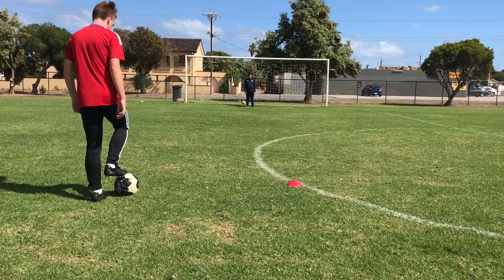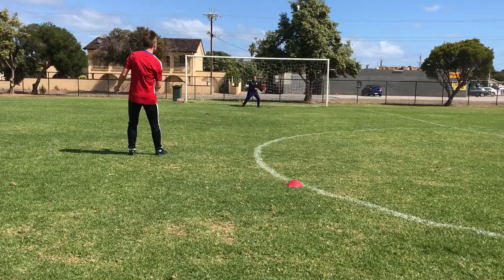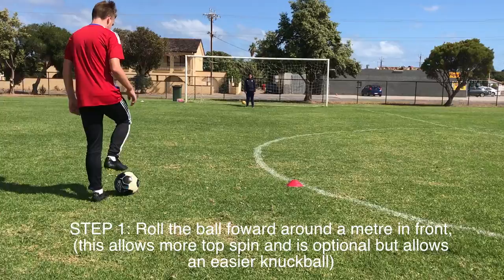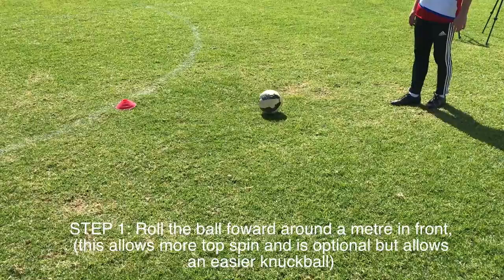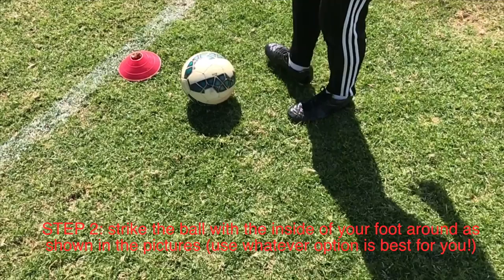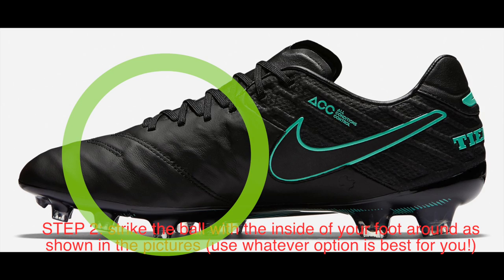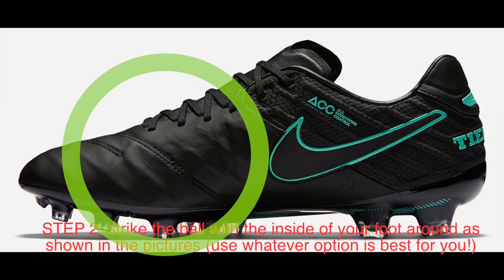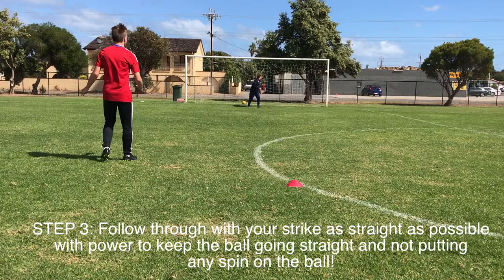Football Knuckle Ball Tutorial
Fcskillerz knuckle ball tutorial. This technique will improve your knuckle balls!